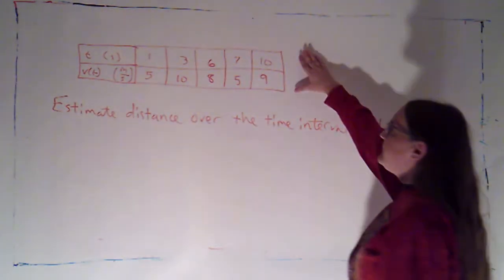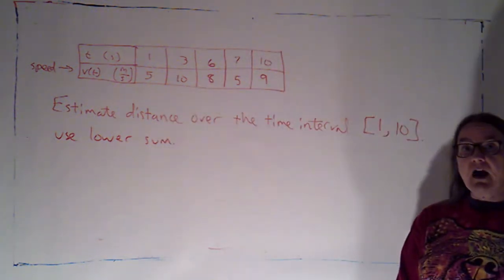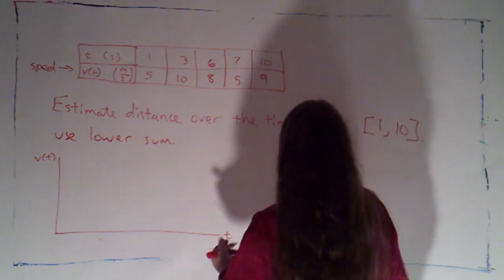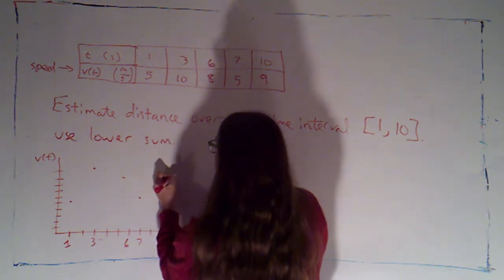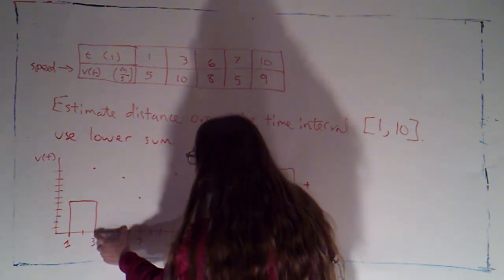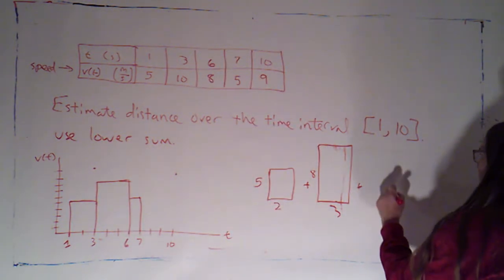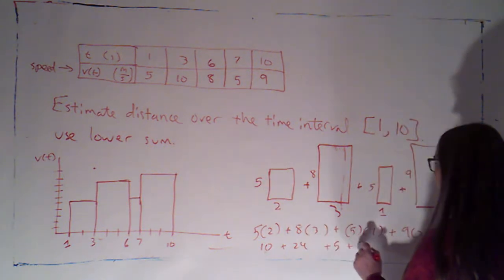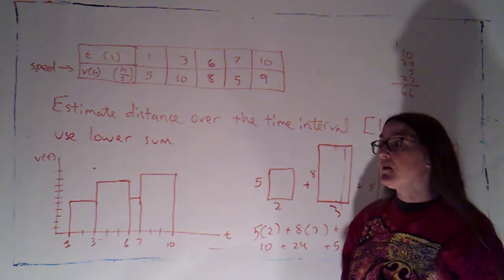3A 5 1 part 7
Estimating distance using a lower sum and a table of values.